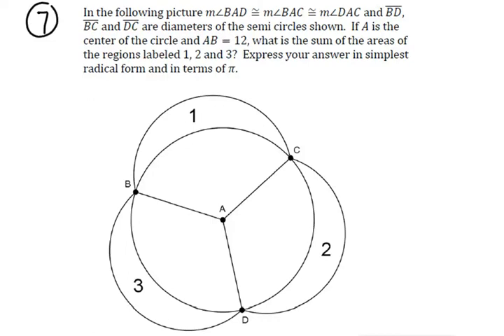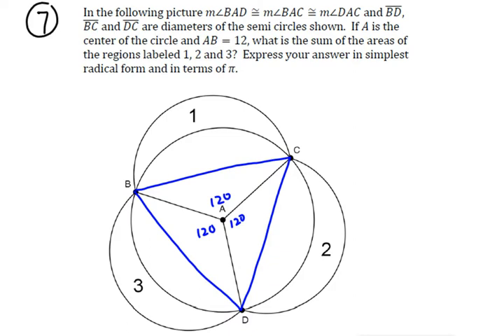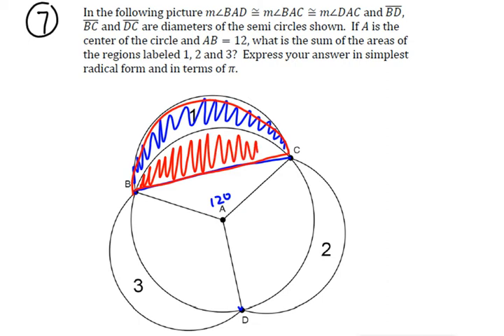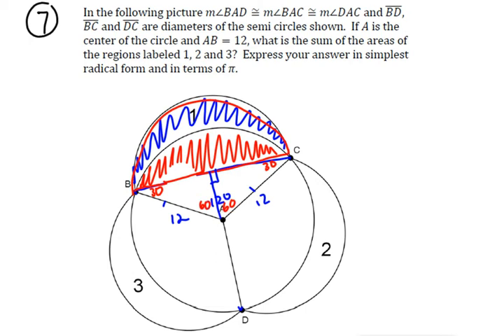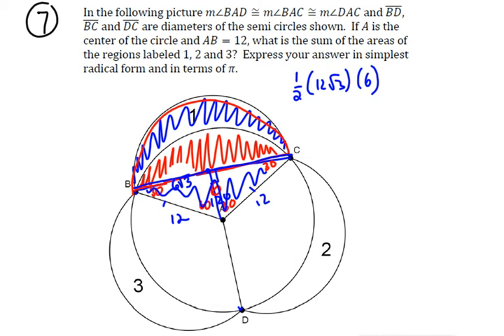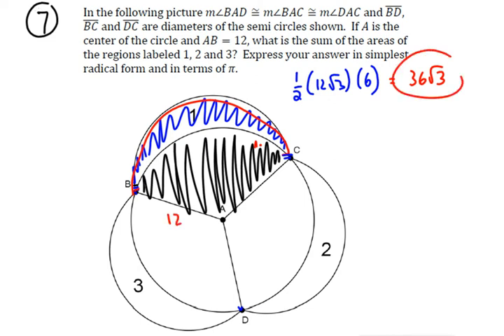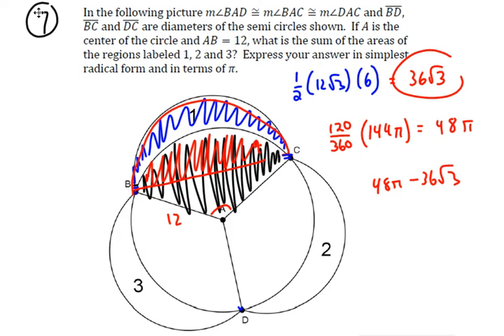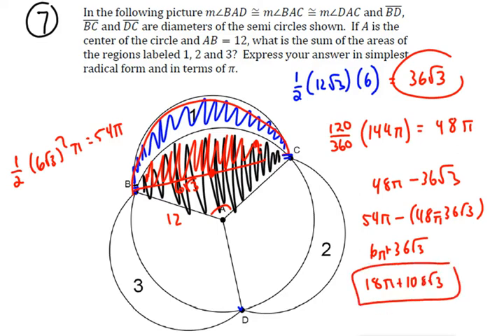A Lune Problem (Circles) - MATHCOUNTS Prep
This problem looks at 3 different lunes of one circle.   It is Target #7 from Mr. T's 2013 Mock MATHCOUNTS Sprint Round #2.